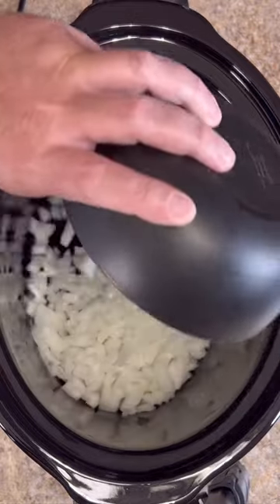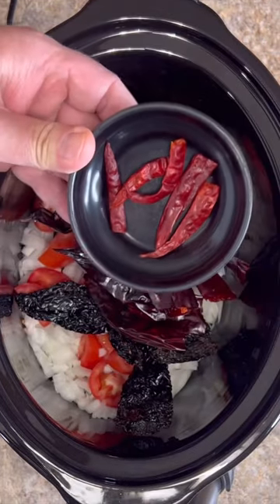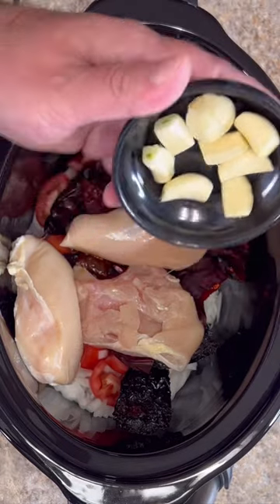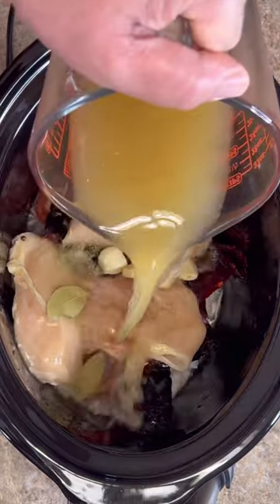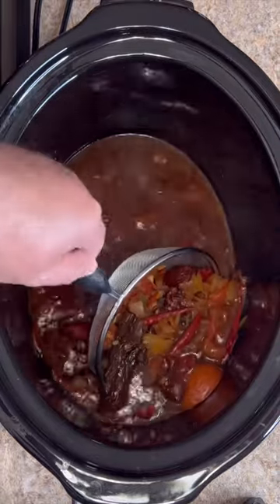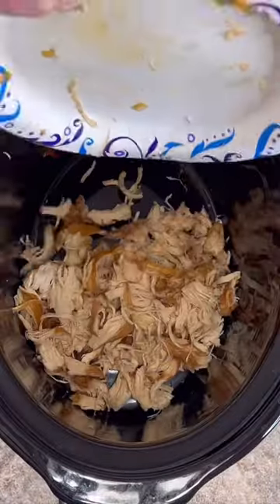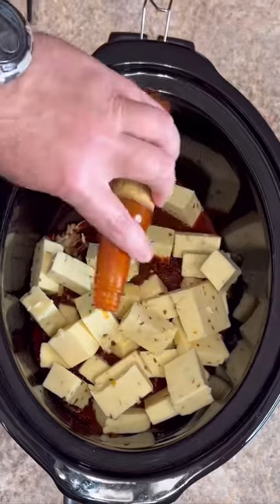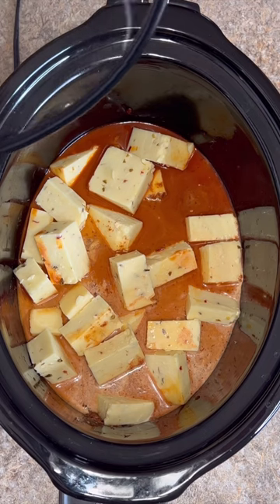Birria Chicken Dip !